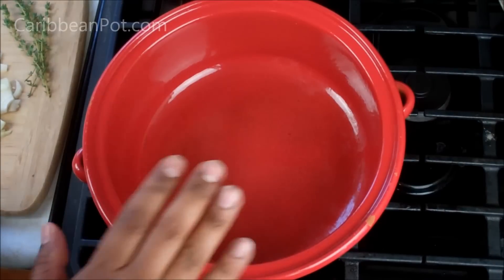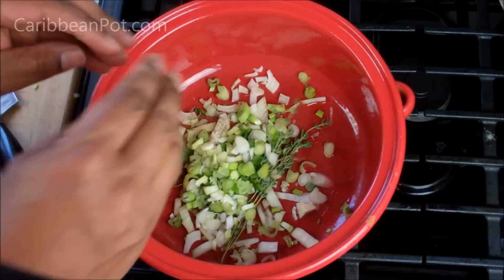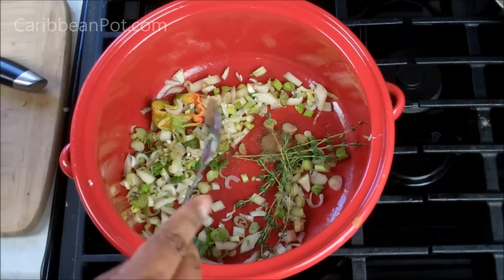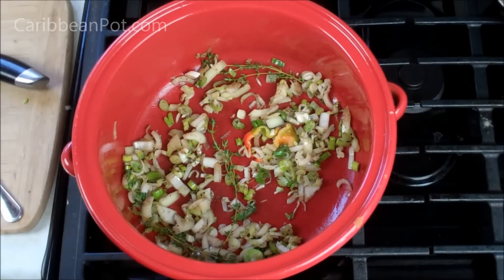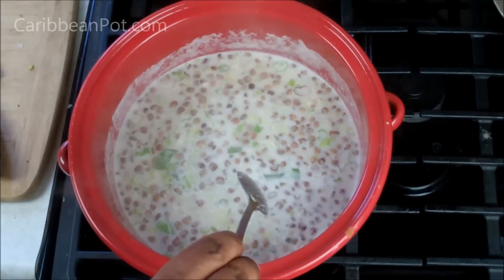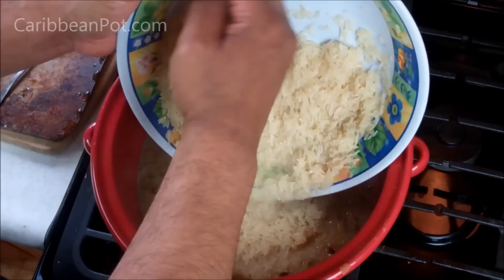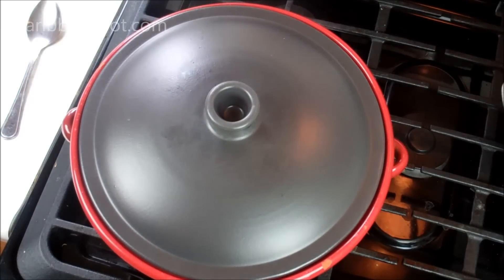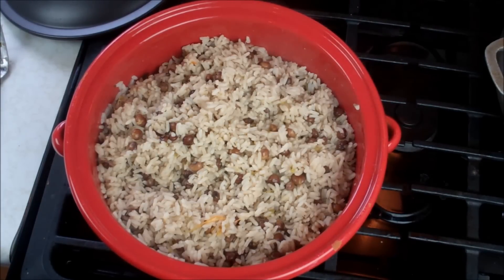Dry Pigeon Peas And Rice (vegetarian) TastyTuesdays | CaribbeanPot.com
Learn how to make pigeon peas and rice (vegetarian and gluten free) in this episode of TastyTuesdays with Chris De La Rosa of CaribbeanPot.com A classic rice dish made with dried pigeon peas, simmered in herb infused coconut milk, it's a delightful one-pot dish.

Based on a traditional rice and peas rice my grandmother would make, but we're doing it fully vegetarian as her recipe would include salted meats.

You'll Need...

1 cup dried pigeon peas
3 cups parboil brown rice (washed)
1 tablespoon olive oil (coconut oil works great)
1/2 medium onion diced
4 sprigs thyme
1/4 teaspoon black pepper
2 scallions (chopped)
1/4 scotch bonnet pepper (see note below)
1/4 teaspoon ground allspice
1 1/2 cup coconut milk
2 cups water (divided)
3/4 teaspoon salt (adjust)

Optional ingredients
2 cloves garlic
slice of ginger

Get my Gourmand Award winning cookbook, The Vibrant Caribbean Pot - 100 Traditional And Fusion Recipes Vol 2 @